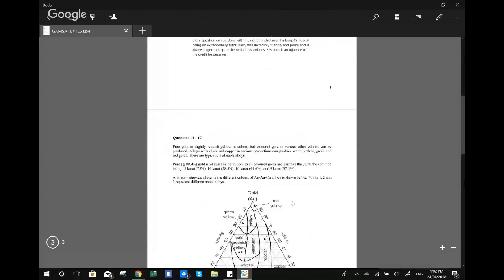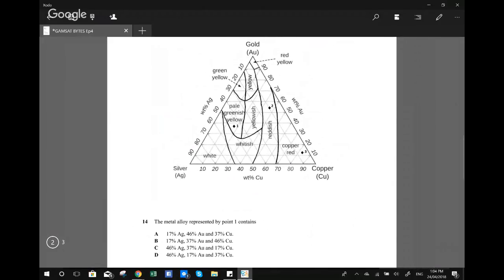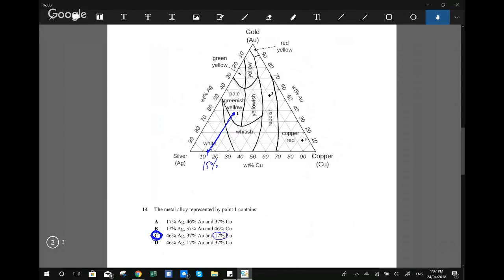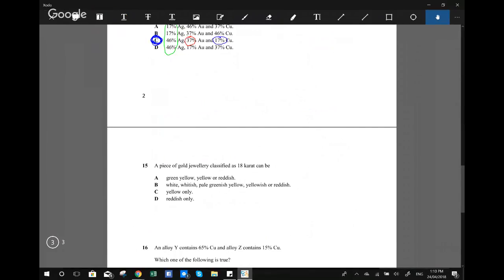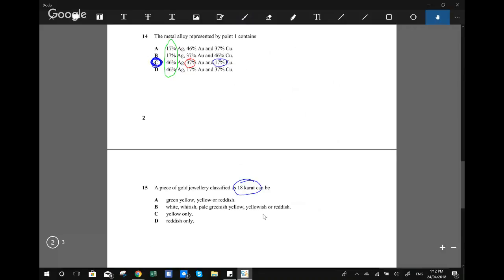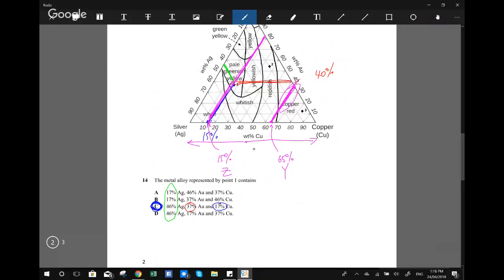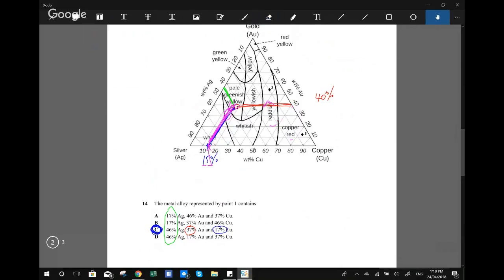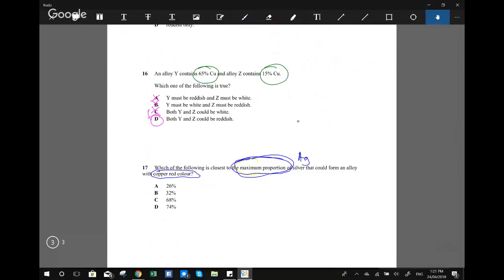GAMSAT BYTES by Barry's Tutoring - Episode 4 (Ternary Graphs)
GAMSAT BYTES is a series of short videos where Barry shares FREE tips/tricks on how to tackle questions in Section 3.  to learn more about how Barry's Tutoring can help with your GAMSAT preparation.